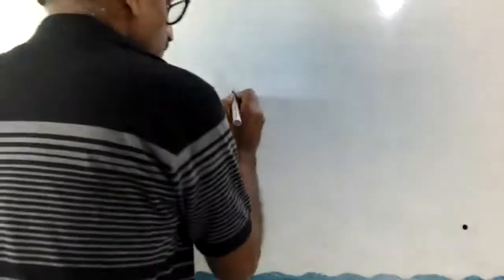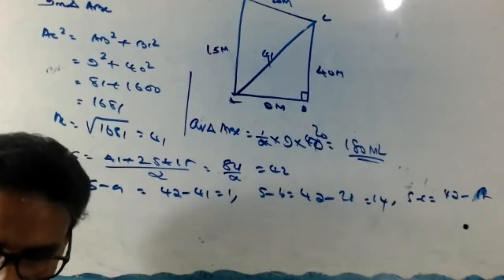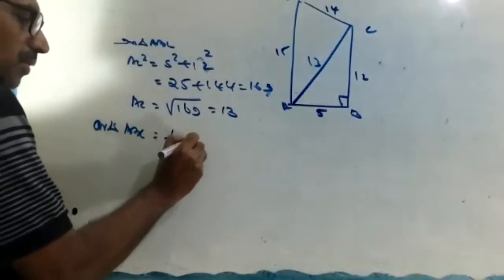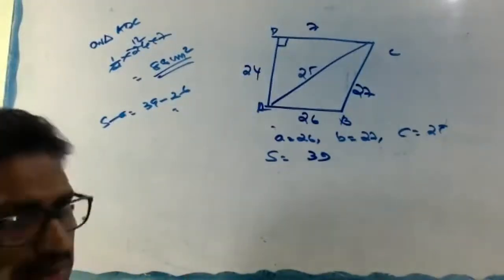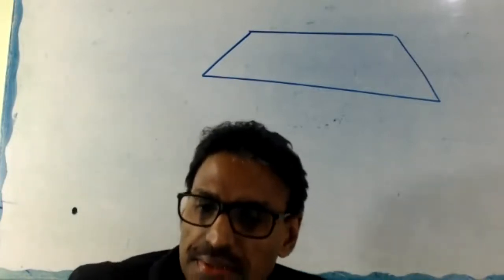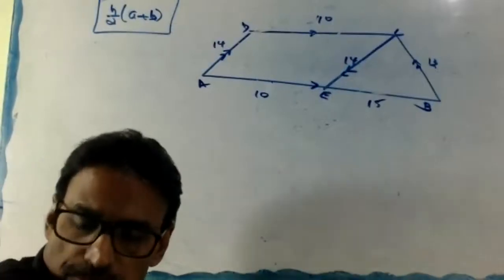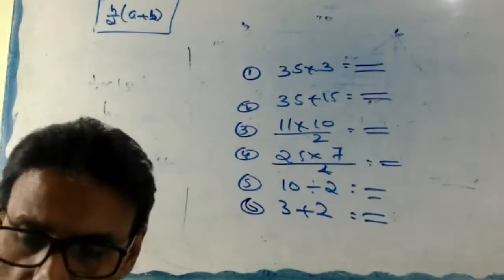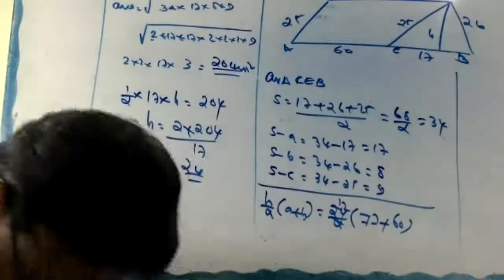HERONS FORMULA DATED 04 05 2020